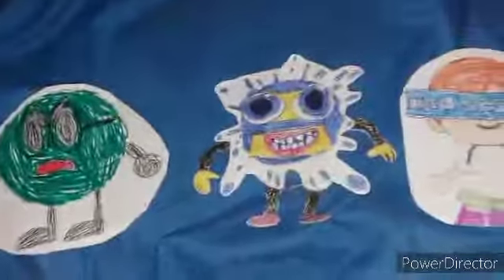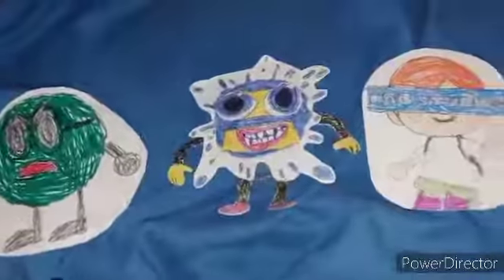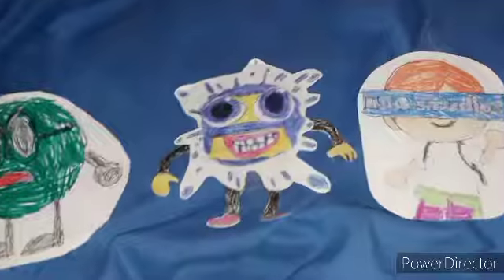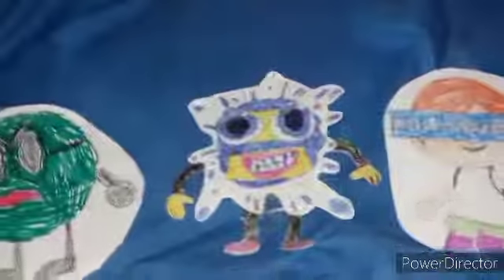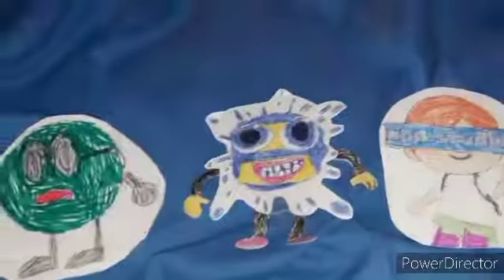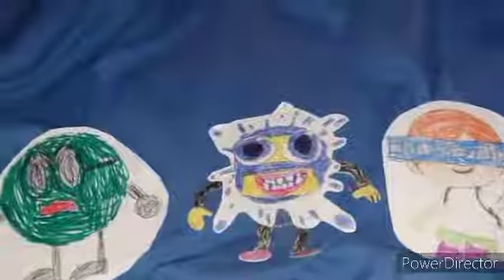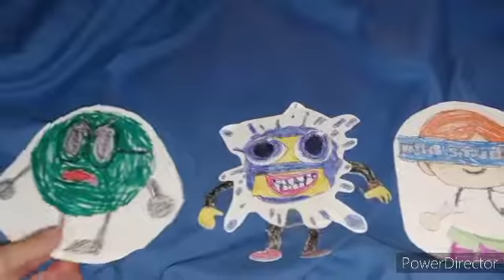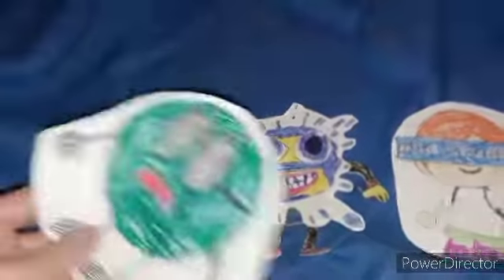(REPLOAD) JKCL Gets Grounded Be Like Part 3